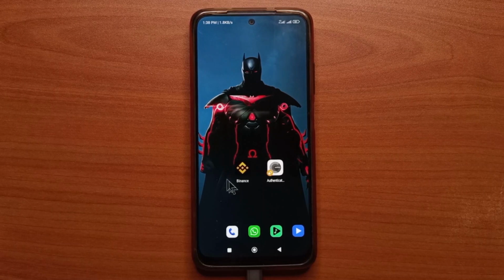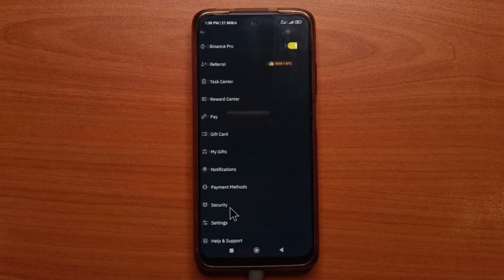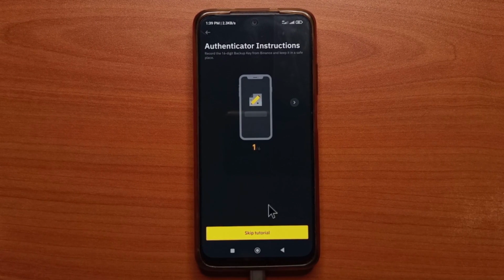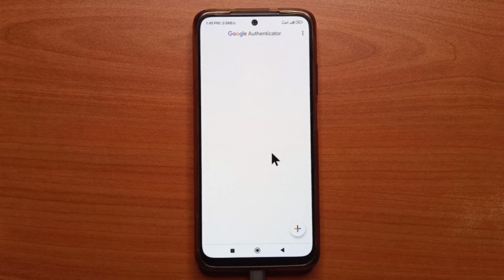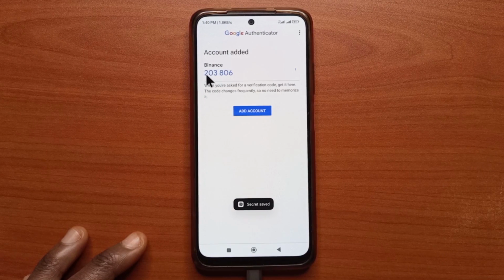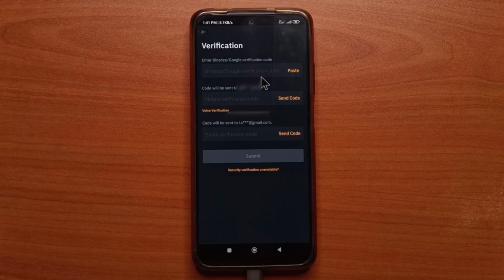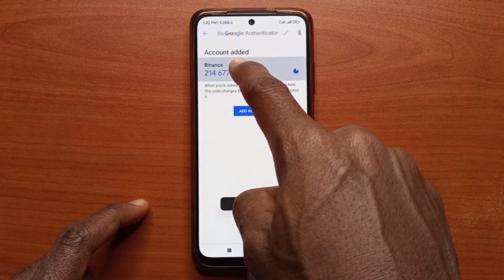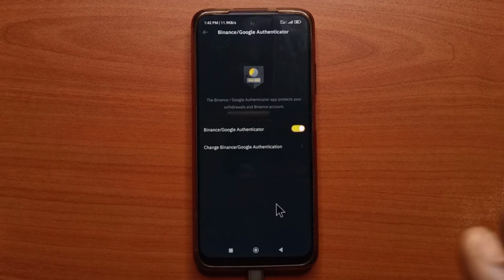How To Use Google Authenticator with Binance - 2FA on Binance